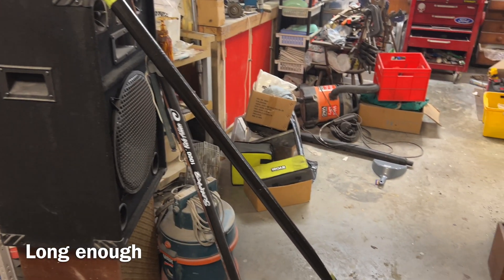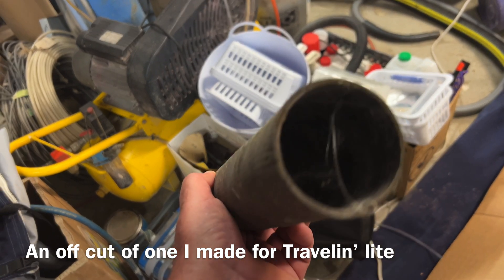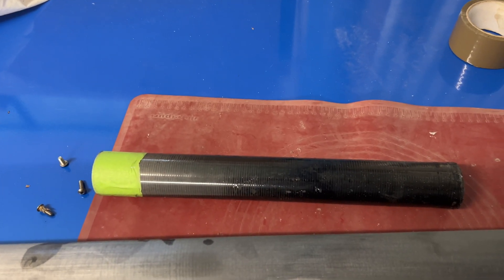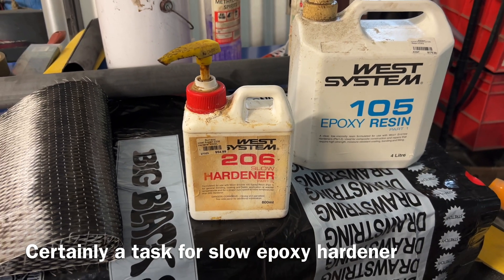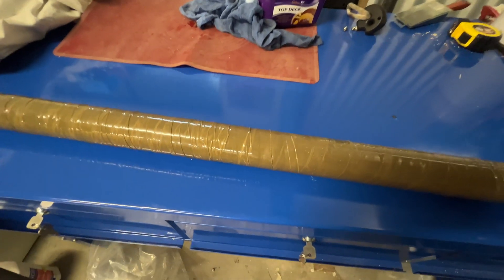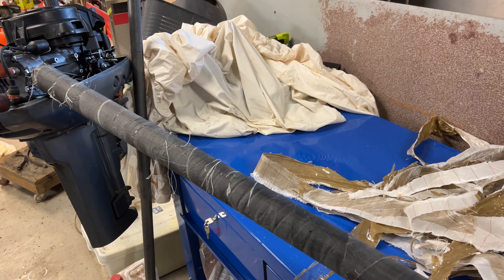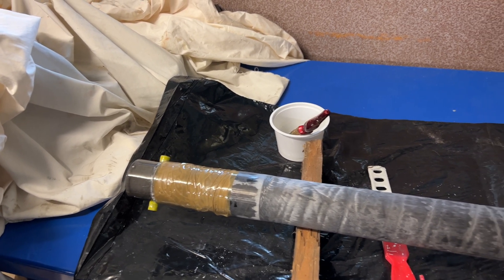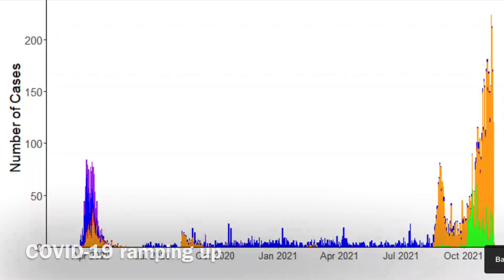New Carbon Fiber Prod/Bowsprit - SV CATMANTOO 2021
I broke the prod flying the gennaker last weekend in a gust on a close reach
CATMANTOO has a launching prod under the longeron. It retracts into an aluminum tube to be clear of the anchor and mooring.  It is used to fly the Code 0 with its furler or the Gennaker with its top down furler.
I had an identical carbon fiber tube to the last prod, but it needed to be much stronger. Wrapped carbon fiber unidirectionals around ti and added an inner carbon fiber tube inside to where it exists the launching tube when deployed.
Rough weather prevented final fitting to CATMANTOO as there is a dent in the current launching tube.